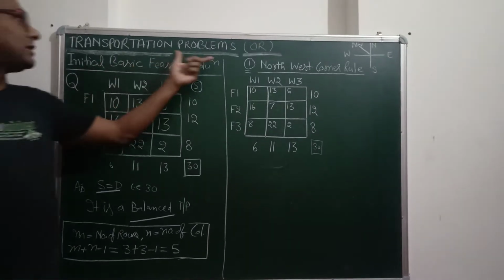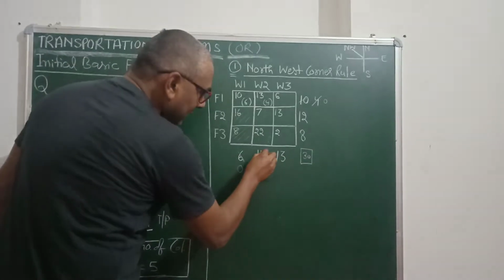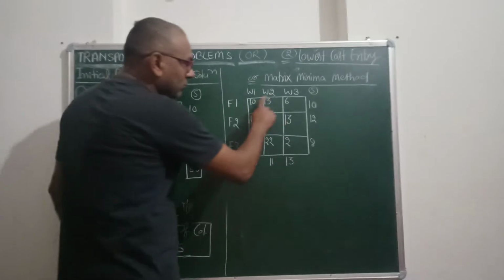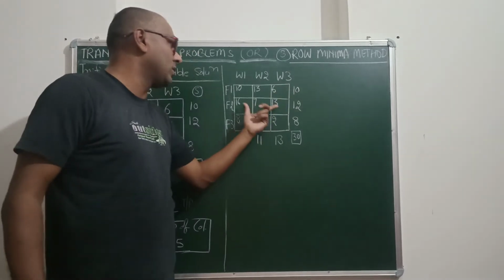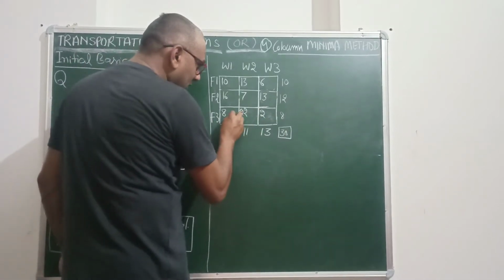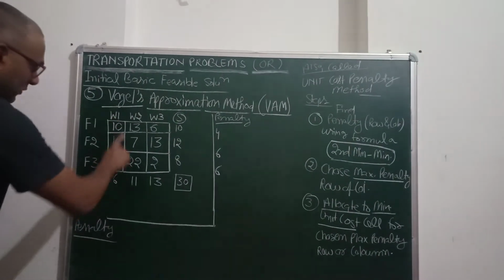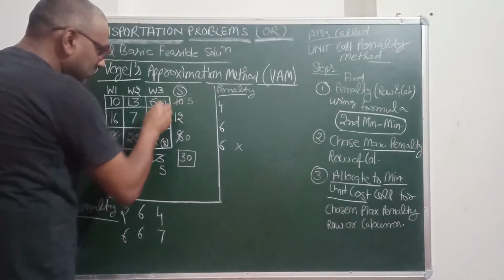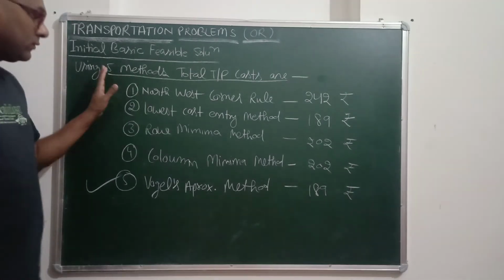Transportation Problems (Finding INITIAL BASIC FEASIBLE SOLUTION)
All 5 Methods of Finding Initial Basic Feasible Solution of Transportation Problems...
1. NORTHWEST CORNER RULE (NWCR)
2. LEAST COST ENTRY METHOD
3. ROW MINIMA METHOD
4. COLUMN MINIMA METHOD
5. VOGEL'S APPROXIMATION METHOD (VAM)

Using Single example. for better understanding